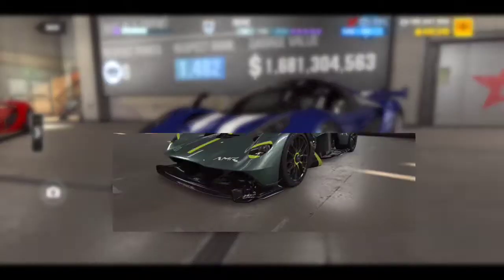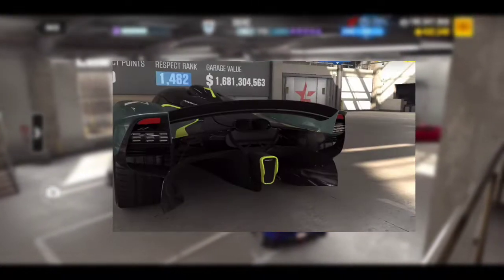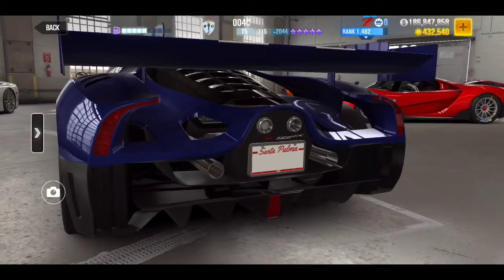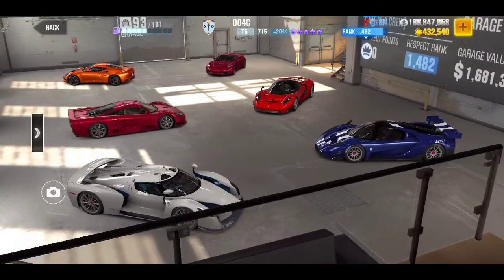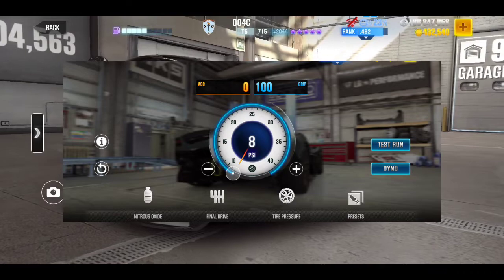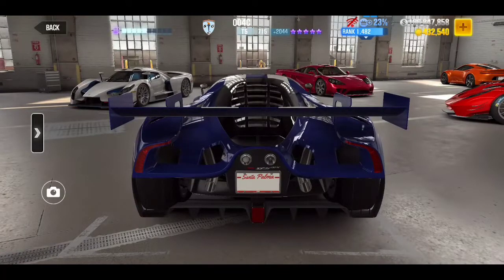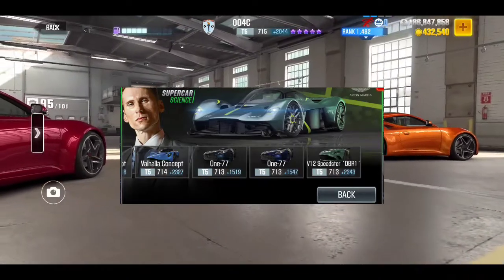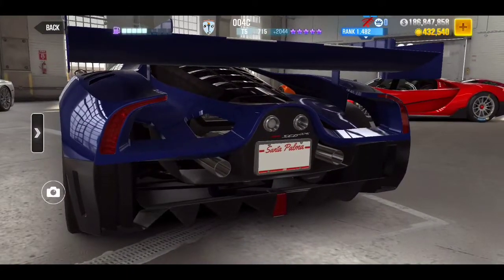CSR2 - Get The Valkyrie Aston Martin | Simple Explanation.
You don't have to spend money or play fair anymore, with the help of NSB Files. Just a few moves and you can get your hands on one with a a loaded garage of the best cars in the game.

I prefer to play fair and not cheat, at least not anymore.